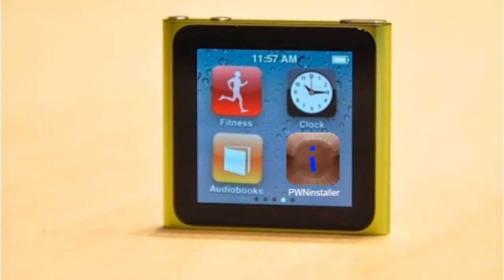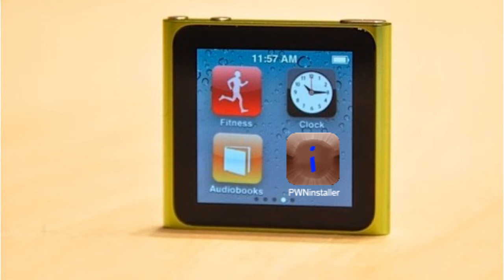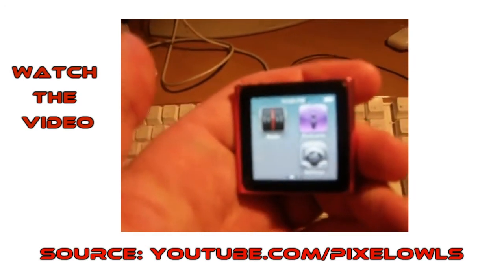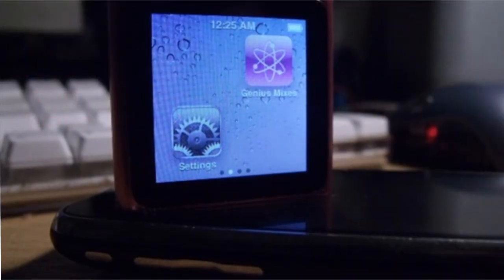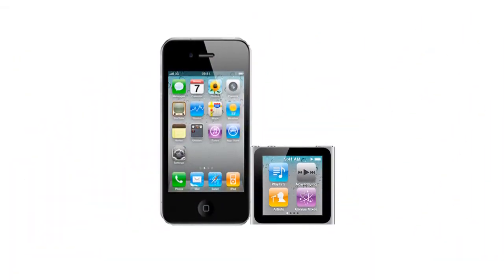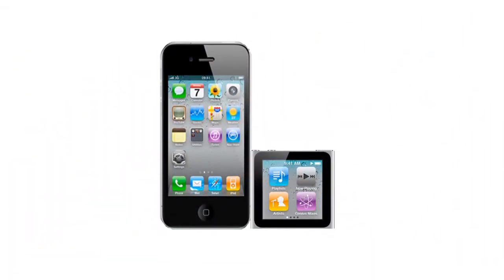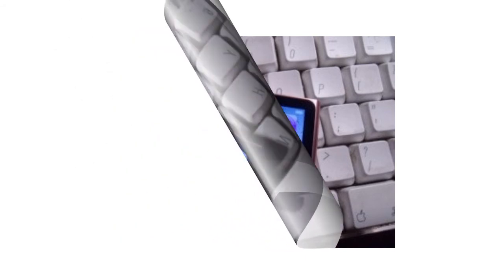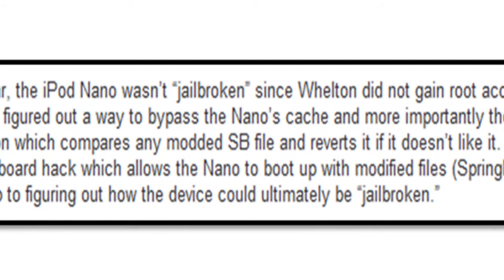iPod Nano 6G Jailbreak? (HD)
Videos and Articles have been released showing the latest iPod nano - the 6G, being hacked. The results show a pre-installed app on the device being removed, leaving a blank space where the app was originally. This suggests that in the future this iDevice could be the next iOS device to be jailbroken. Watch the video for my opinions on these reports.

Skype:- everything.tech
GameCenter:- tomo7797